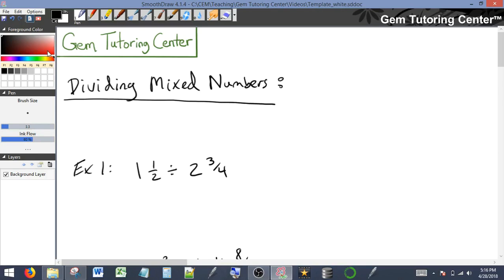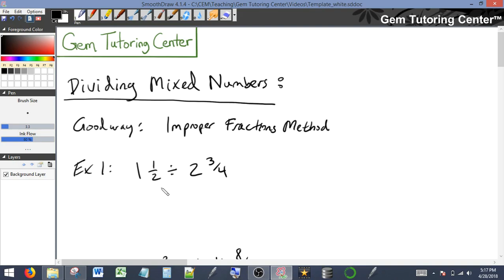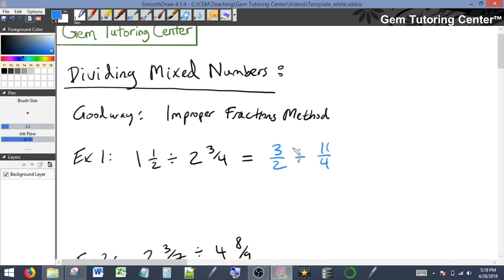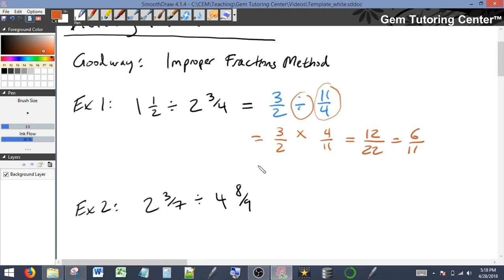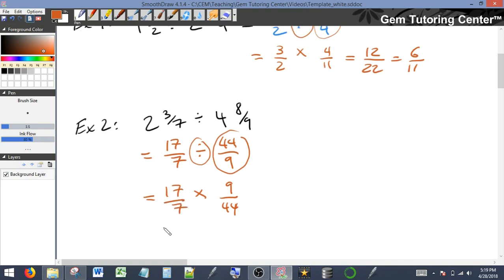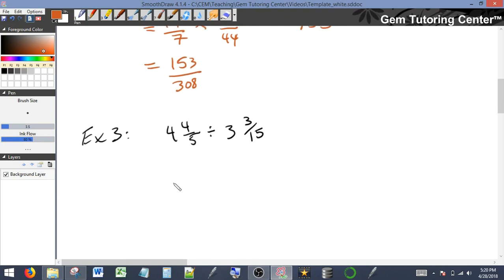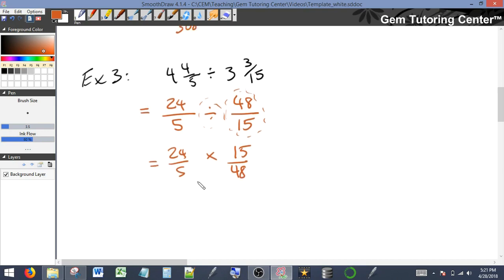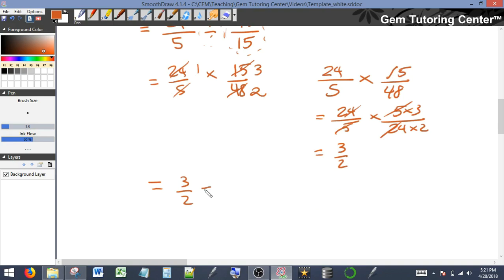Dividing Mixed Numbers - Gem Tutoring Center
Learn about how to divide mixed numbers.

We are based in Santa Clara County, CA. For tutoring services, please see our